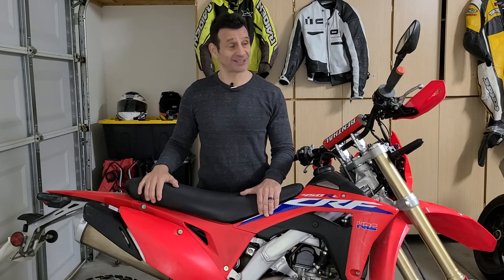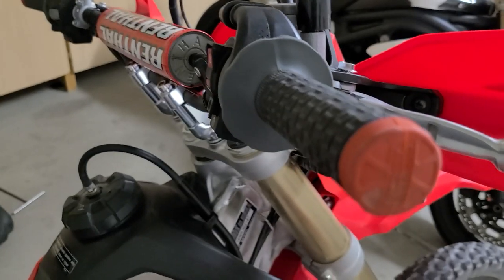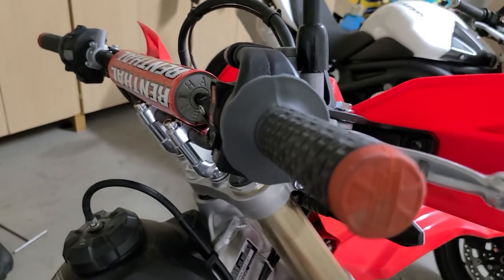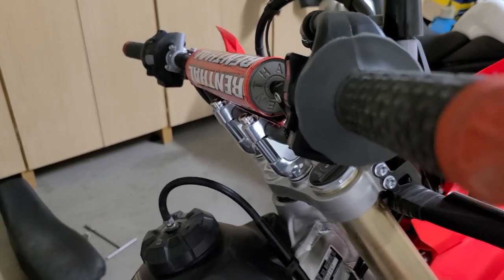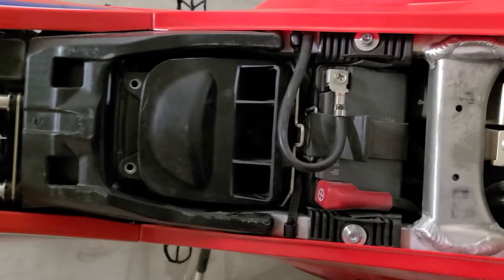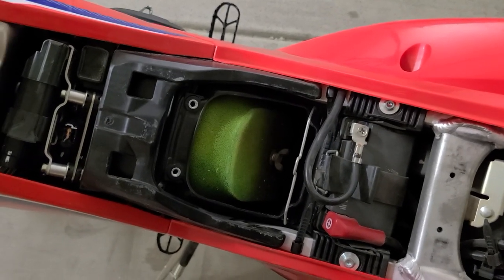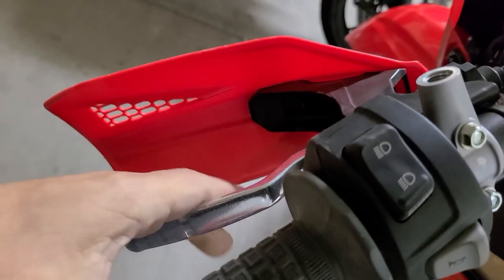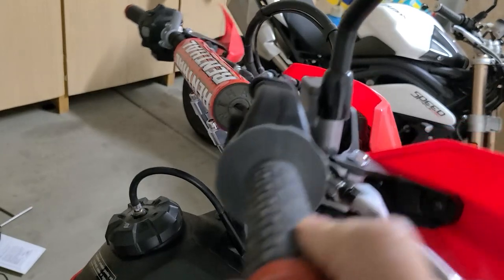Secret Honda CRF 450L ECU Fix. Dont Buy That Vortex ...Yet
ALL NEW 450RL ECU's TO COMPETE WITH THE VORTEX! Watch the shootout here of the AiM and Athena GET ECU's

Came up with a quick way to fix the jerky throttle on the CRF 450L and RL models. Its not as good as a custom ECU but it make a major difference to the bike.